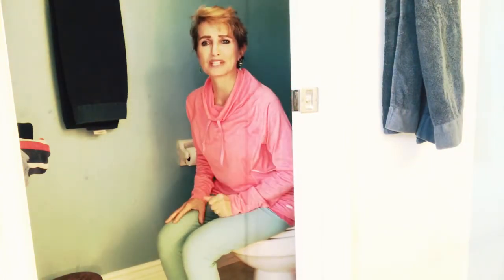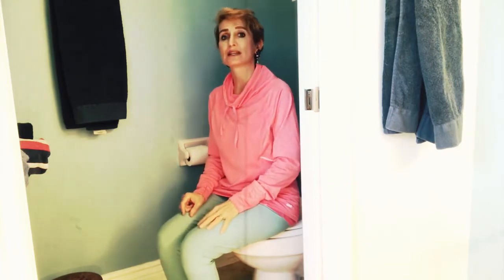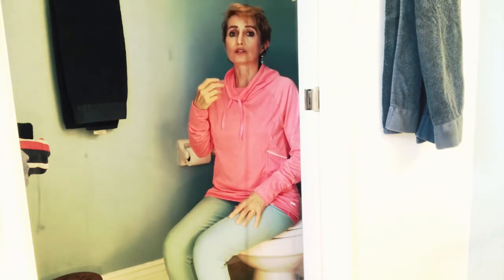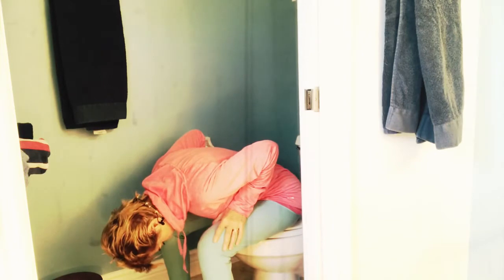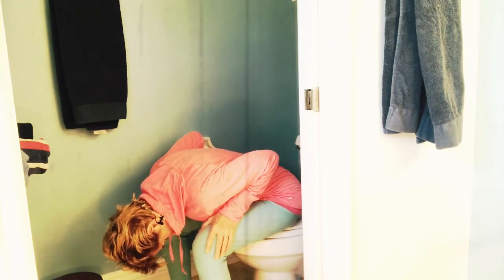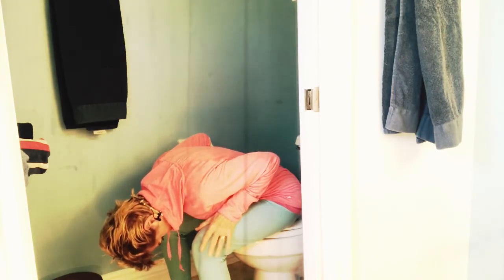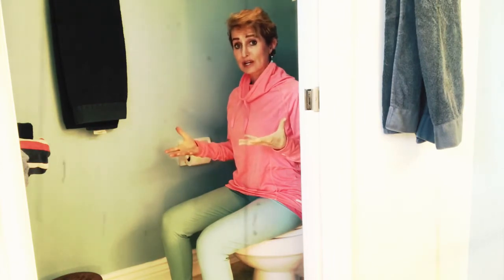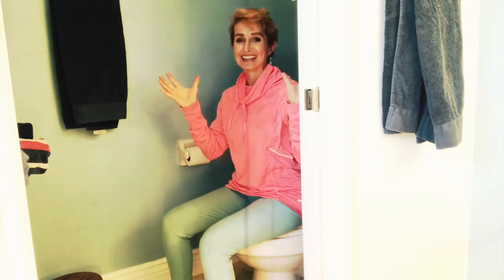iPhone 📱 yoga 🧘‍♀️ on the toilet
How would you like to make a positive change in your life... Physically, Mentally and Spiritually?
We introduce the steps to Physical, mental and spiritual well being through Hatha Yoga, Pranayama breath and meditation for centeredness.
As we journey through life, we experience a wide range of emotions from just living day to day. Negative stress will throw the mind and body off balance, leaving it open for sickness, unhappiness and a disconnect from ‘Divine Source’ our true self. Click our quick intro on where to start feeling free and happy.
HERE’S the video link to Live Sunrise Beach Yoga

SIFSG Productions PRODUCTS

SIFSG Production Social Media links

Thank you for following us on Instagram page Live Sunrise Beach Yoga

Thank you for following us on Instagram page SIFSG Productions

Waiver
I agree not to hold SIFSG Productions/ Live Sunrise Beach Yoga/bootcamp, Harmless for any injury, medical expenses or other health care problems that I may incur during my participation in the Live Sunrise Beach Yoga/bootcamp class. I agree to pay for all my injuries or illness, medical bills that might occur during my participation in the Live Sunrise Beach Yoga/bootcamp a SIFSG Production’s program. I further agree that SIFSG Productions or Live Sunrise Beach Yoga/bootcamp will not be responsible for payment of medical bills or any other expenses related to my participation in the Live Sunrise Beach Yoga/bootcamp program.

Thai Yoga Massage
Tell her Athena sent you